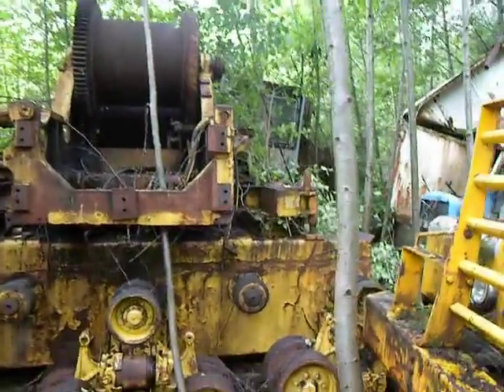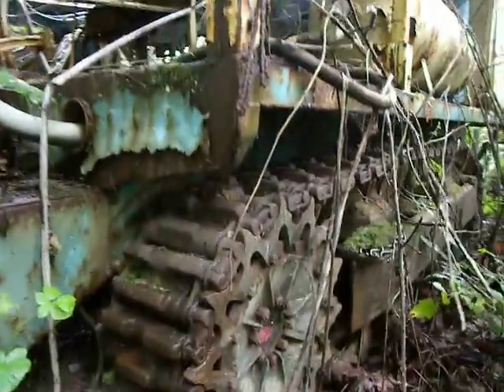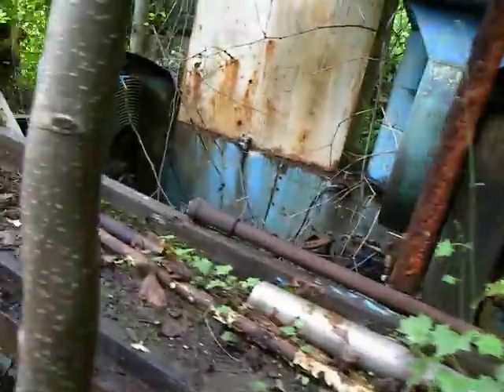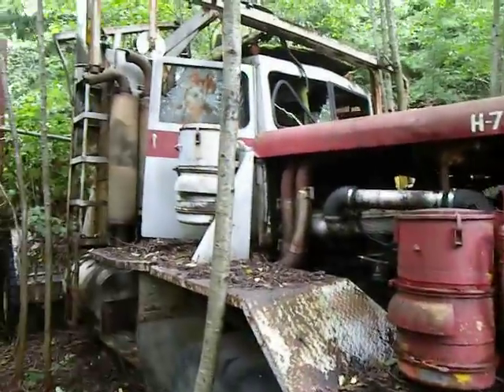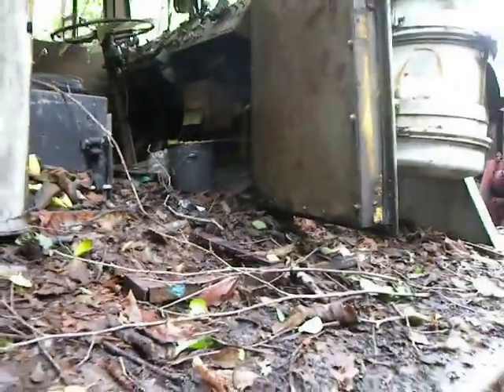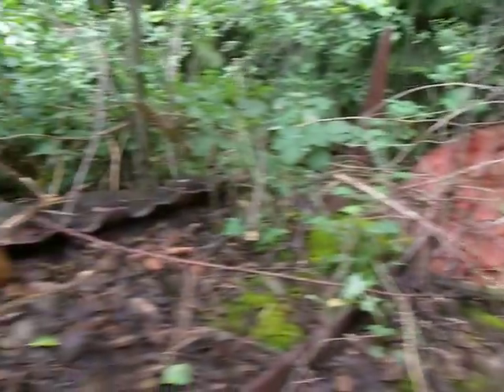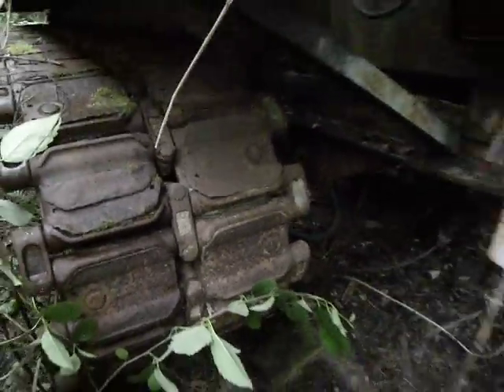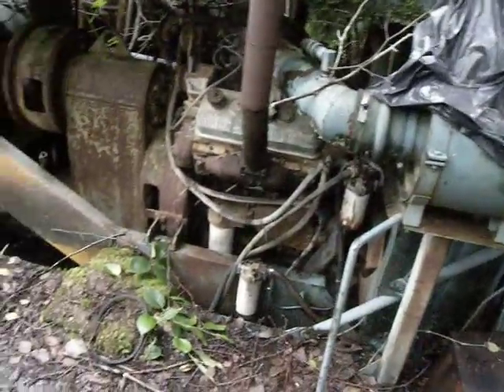Forgotten West Coast Logging Equipment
Dozens of pieces of heavy-duty logging machines abandoned in the forest. What you see here is about 1/20th of all the gear on the property. 3 tank drills lines up here, and several others scattered about elsewhere. Kenworth off-road trucks parked perfectly and left to rot in the BC rain forest.,